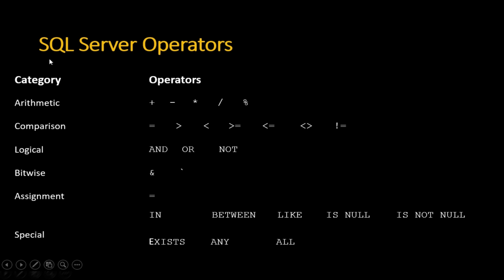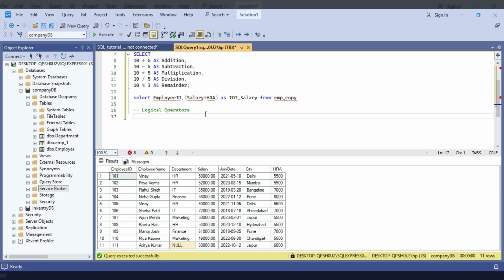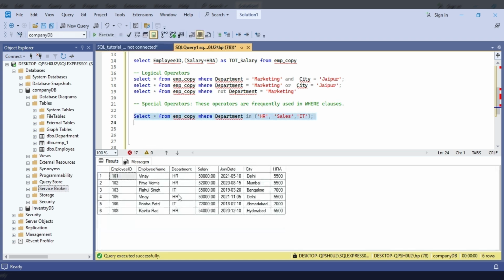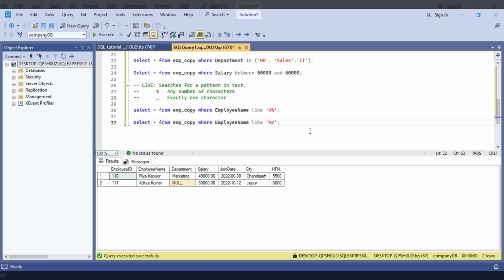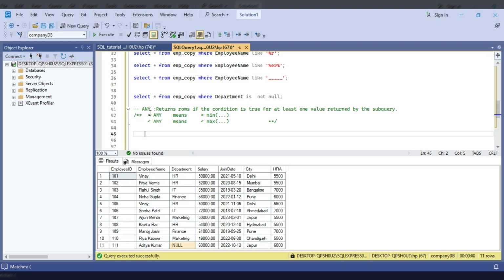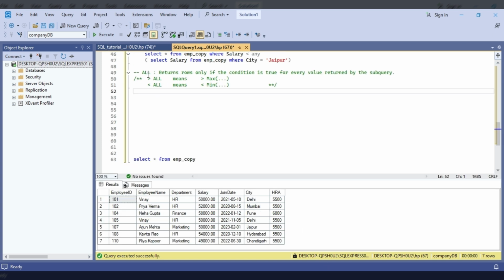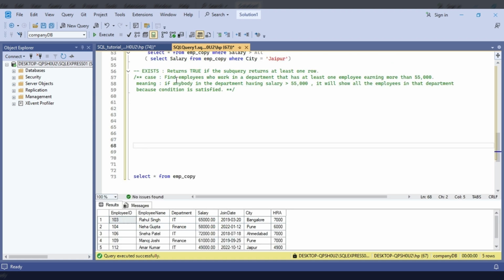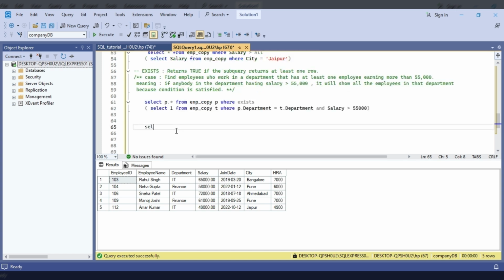SQL Server Operators: Exists | All | Any | Like | In | Between | Null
Lecture 12: SQL Server Operators: Exists | All | Any | Like | In | Between | Null | Not Null

Welcome to this complete SQL course where you will learn SQL from absolute beginner level to advanced concepts step by step.

In this lecture, you'll learn the use of SQL Server Operators. They are used for performing various arithmetic, logical and comparison operations on data. There are some special operators used for carrying out some specific operations for example LIKE is used for finding patterns in the names.

This course is designed for:
Students
Beginners with no coding experience
Developers
Database enthusiasts

In this course, we will cover:
✅ SQL Installation & Setup
✅ Creating Databases and Tables
✅ CRUD Operations (INSERT, SELECT,
       UPDATE, DELETE)
✅ Constraints and Relationships
✅ Aggregate Functions
✅ Subqueries
✅ Triggers
✅ Transactions
✅ SQL Server with Practical Examples
✅ Real-world Projects
✅ Interview Questions & Practice Queries

Easy explanations
Practical examples
Step-by-step learning
Real database projects

📌 Practice along with the course for best results.